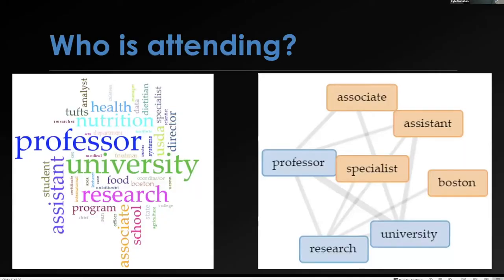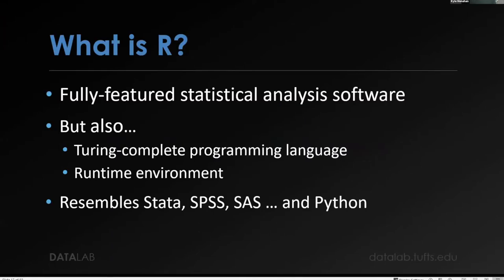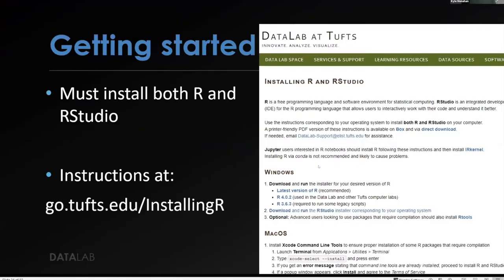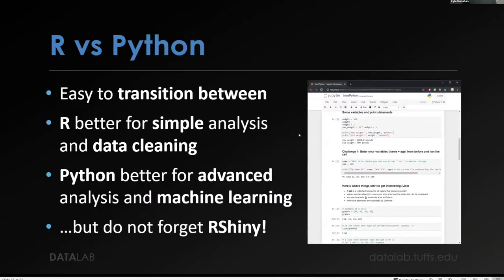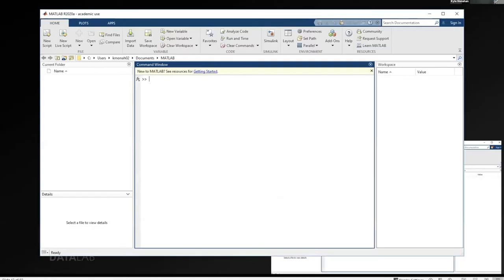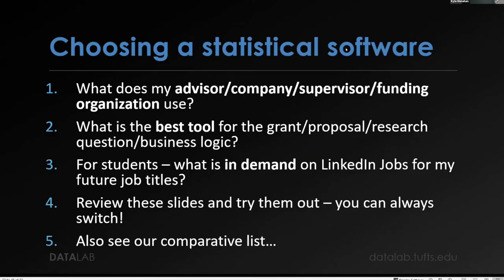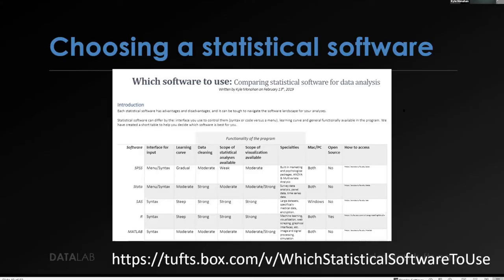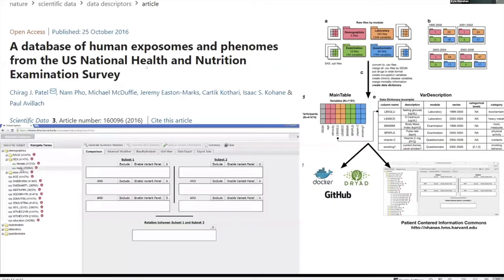Workshop: Statistics Software and Professional Development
2021 Research and Data Symposium for Food and Nutrition, March 1-4, 2021

Presenter: Kyle Monahan
In this workshop, Kyle Monahan discusses how to choose your statistical software toolkit when planning professional development, including which software is commonly used in specific professions, benefits and limitations of software, and an introduction to the basic interface of each software.